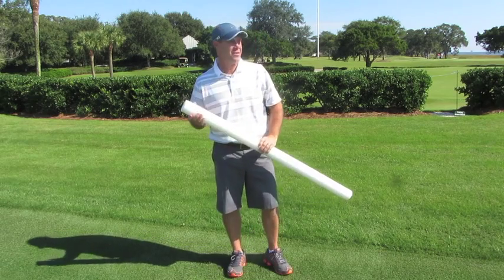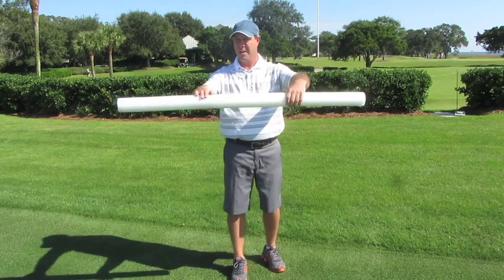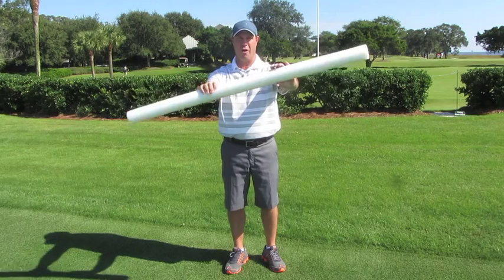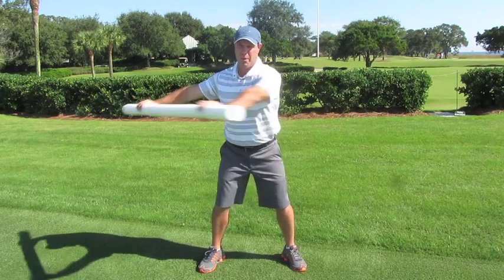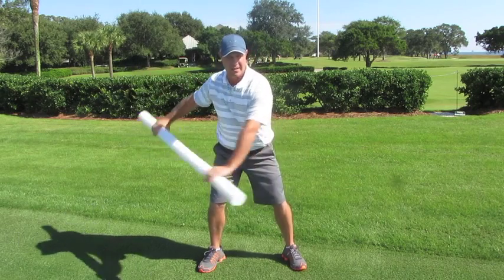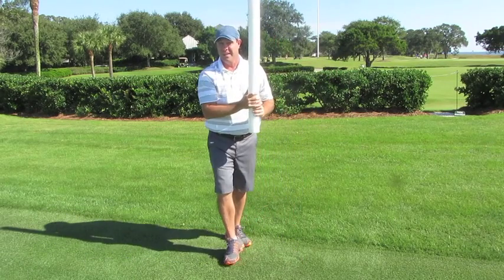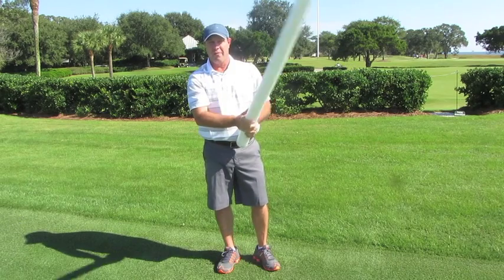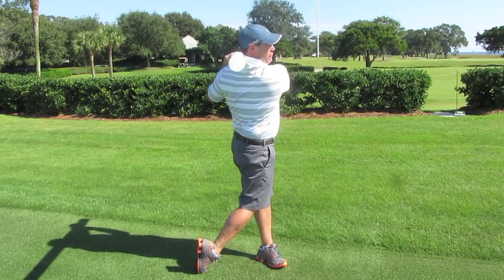Golf Fitness: Pool Noodle Drills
Friday Fitness With Randy, Episode 6:  Randy gives you several easy drills you can do at home or on the range with a simple pool noodle.